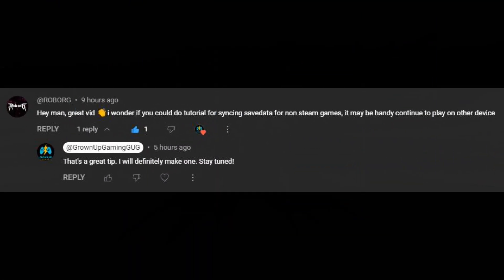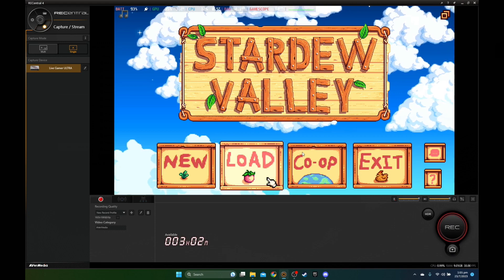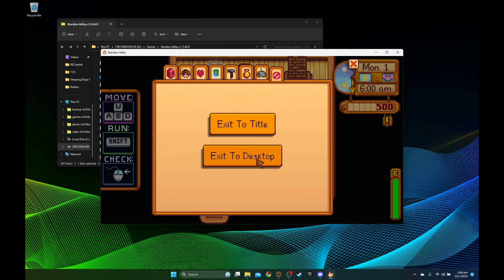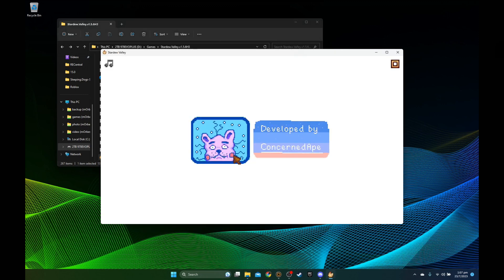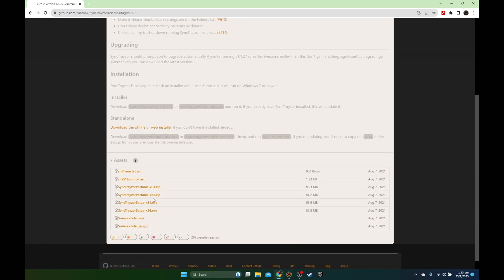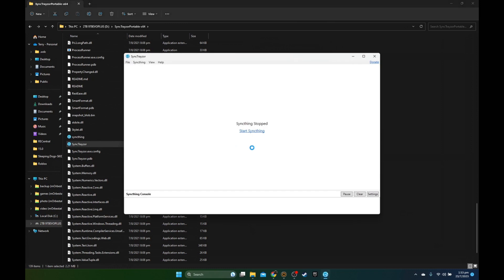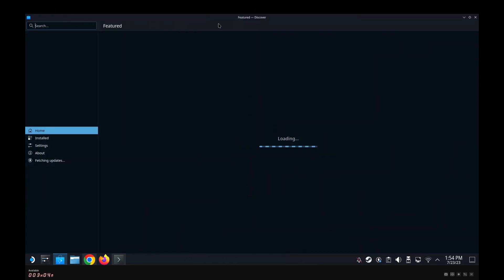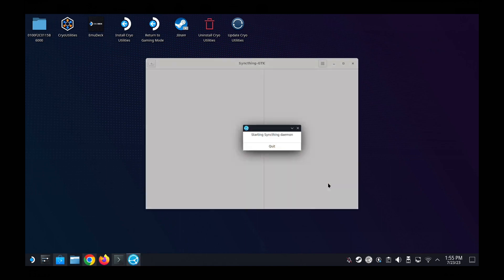Do THIS! Don't Manually Transfer Your Save between Steam Deck & PC | Cloud Save for Non-Steam Games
To enable Syncthing GTK in Game Mode, you will need to create a new text file located at /home/deck/.config/systemd/user/

Create a text named 'syncthing.service' and the contents of the file will be:
[Unit]
Description=Syncthing
[Service]
Type=simple
ExecStart=flatpak run --command=syncthing me.kozec.syncthingtk
Restart=on-failure
RestartSec=1
SuccessExitStatus=3 4
[Install]
WantedBy=default.target

Then open Konsole and run the commands:
systemctl --user enable syncthing
systemctl --user start syncthing

If you wish to disable Syncthing starting on launch you can run the following commands:
systemctl --user stop syncthing
systemctl --user disable syncthing